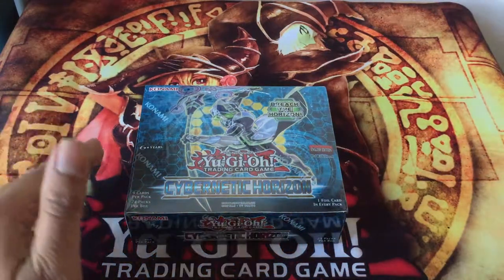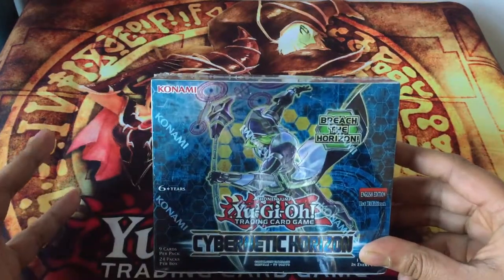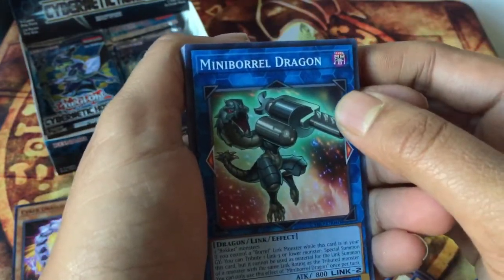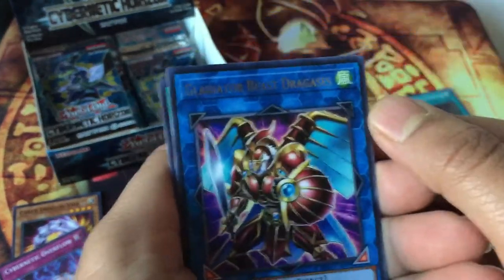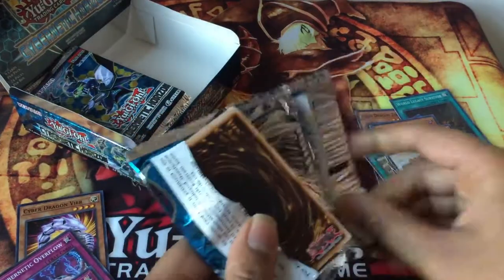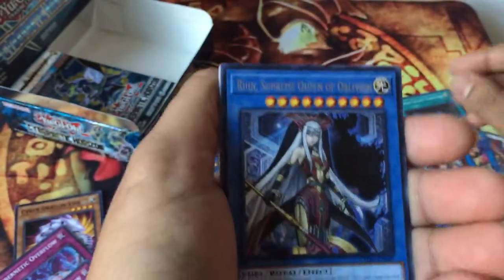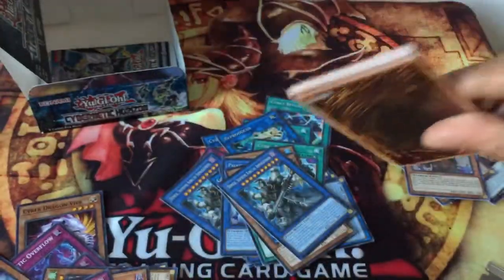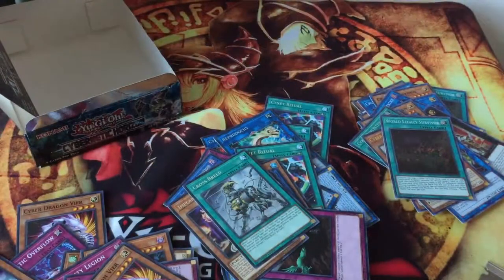Yugioh Opening 1st Edition Cybernetic Revolution Booster box?! Amazing pulls Happy Xmas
Hey guys it’s your boii naz today I will be opening 2018 cybernetic Revolution Booster box and I had amazing opening You get rare per pack it could be super ultra or secret holo this box has great cyber dragon support and new danger cards so please don’t forget to subscribe and comment below which was your favorite card from this box